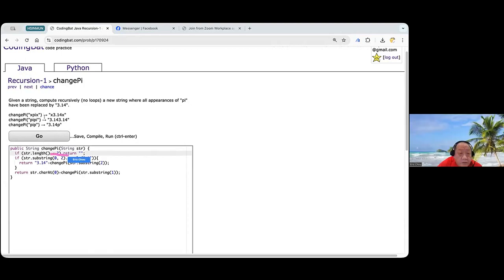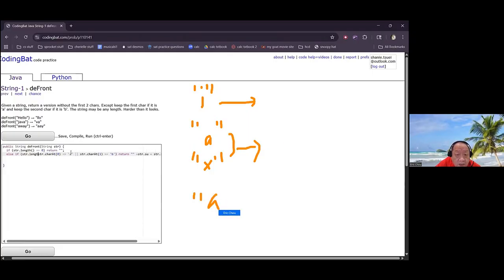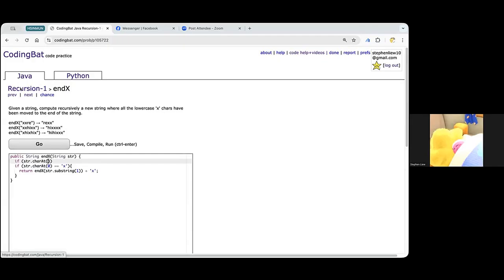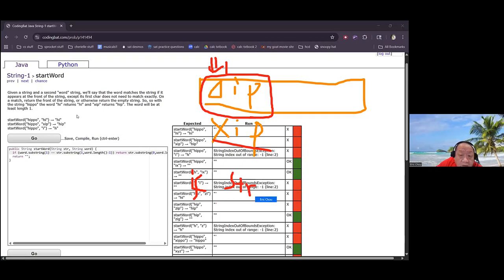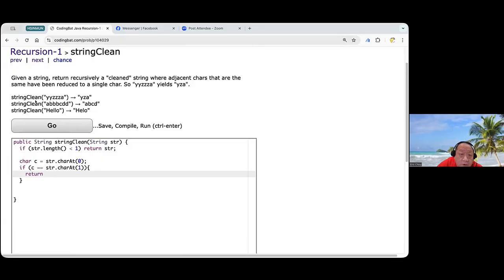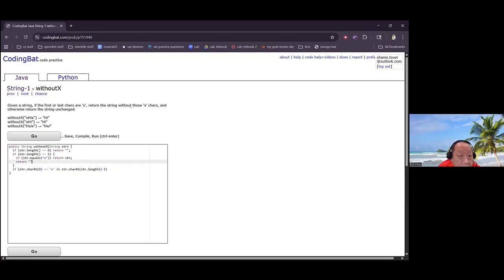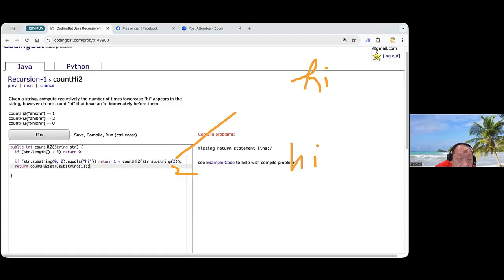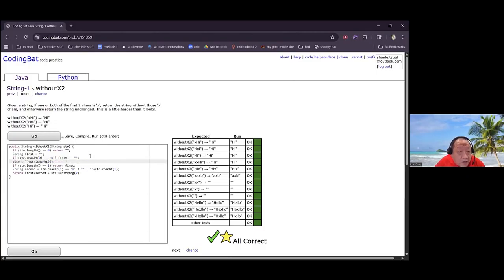Session 25: 12/13/2025